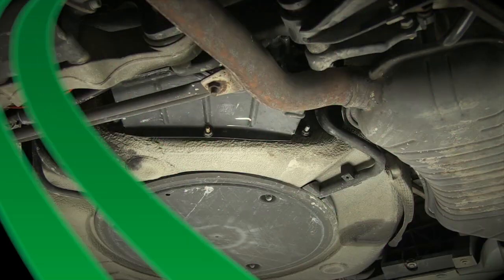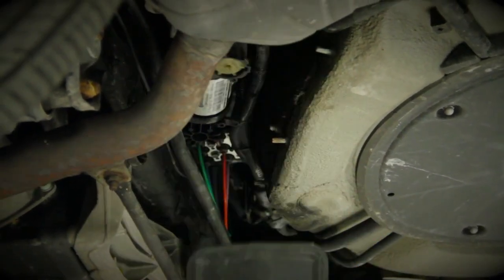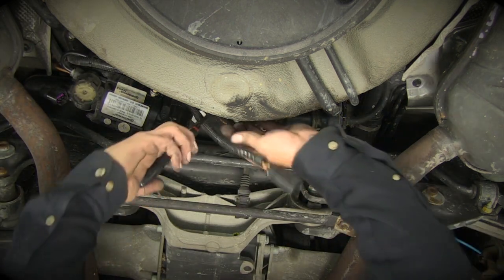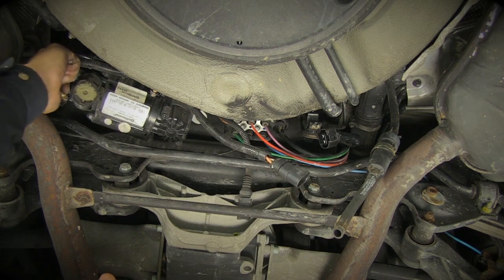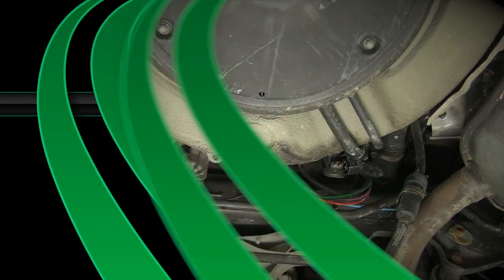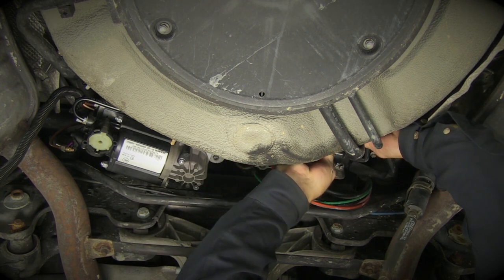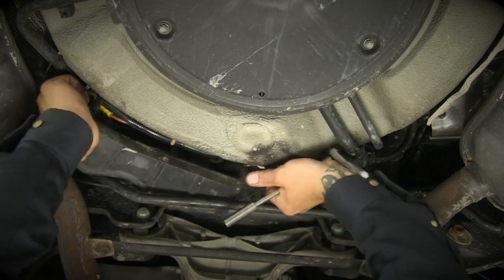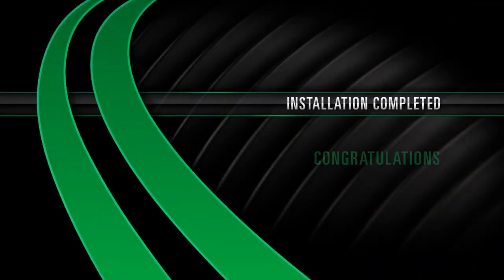Replacing the Audi allroad quattro Air Suspension Compressor with an Arnott WABCO P-2134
This video covers the installation of a new WABCO Air Suspension Compressor from Arnott Inc. into a 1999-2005 Audi allroad quattro & A6 Quattro with Air Suspension (C5 Chassis) vehicle.

Arnott's Audi air compressors for the allroad quattro are genuine new OE Audi units from WABCO. These Audi air compressors were purchased as an overstock item and Arnott is passing the savings on to you. The WABCO compressor comes completely assembled including powder-coated mounting brackets, new wiring harness with transducer, power plug and is ready to bolt in.

It is common for Air Compressors to burn out, leaving your air suspension on the ground. Symptoms of a faulty compressor include hissing, one or more corners that do not come up, and dashboard warning light notifications.

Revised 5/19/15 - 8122